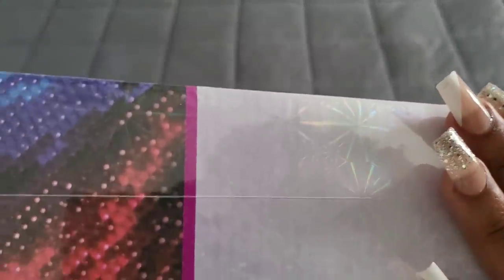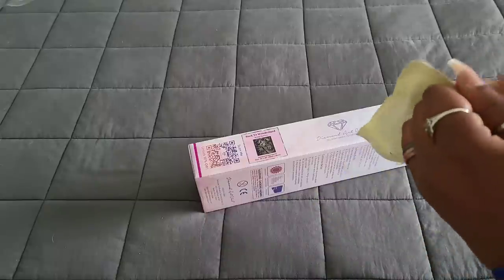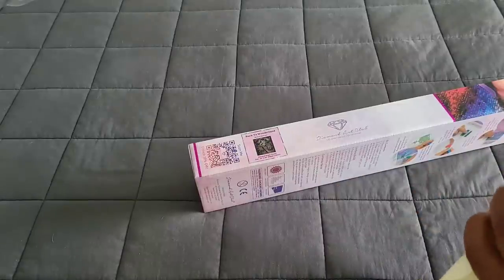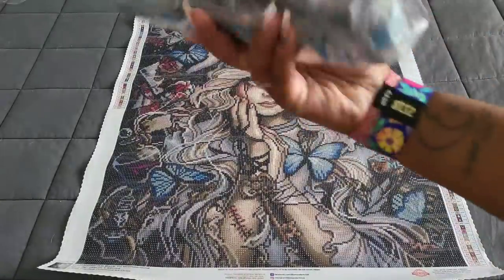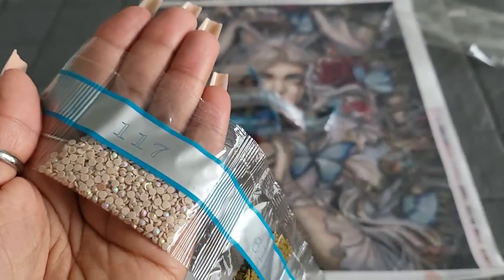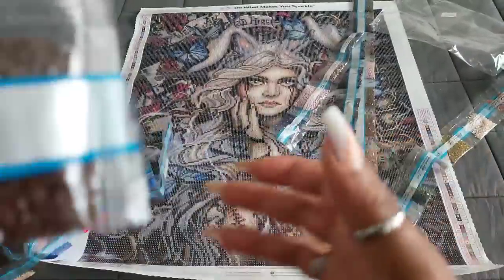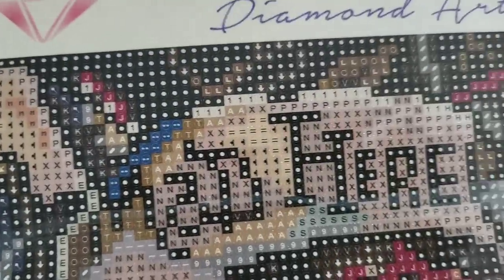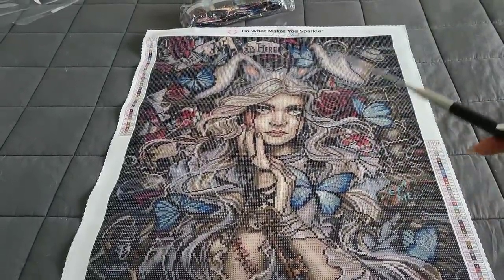Unboxing Diamond Art Club Sneak Peek ✨️ Back to Wonderland ✨️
Available Diamond Art Club.com September 17th

💌Fan Mail can be sent here:
Alishia Tepper